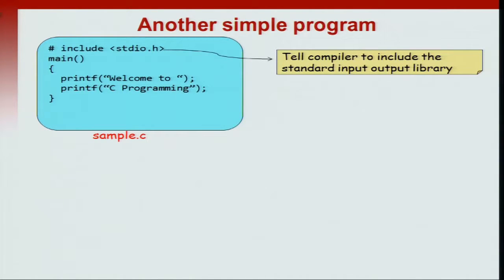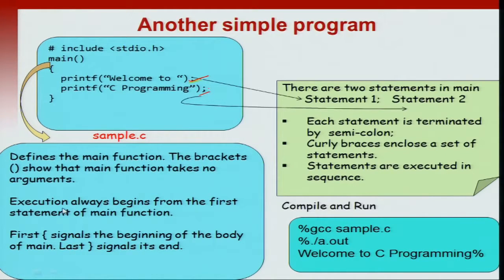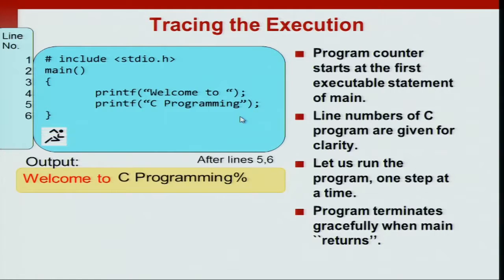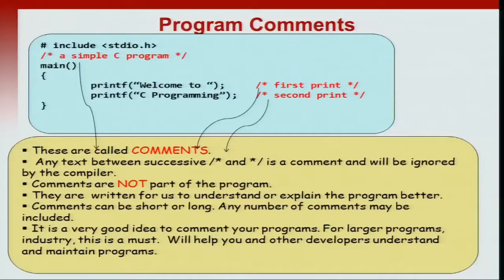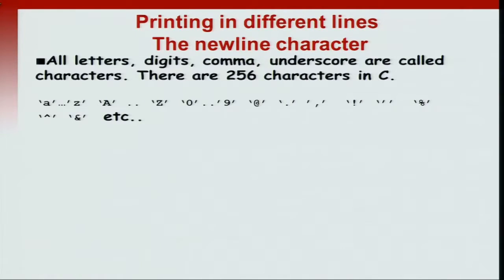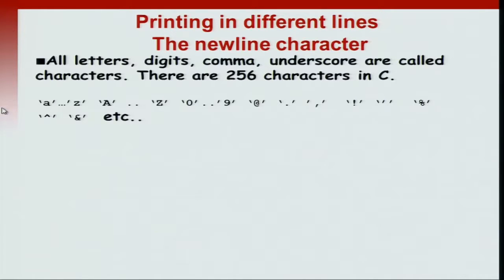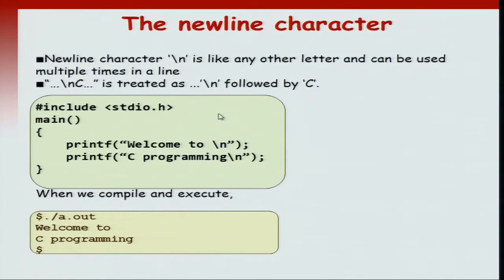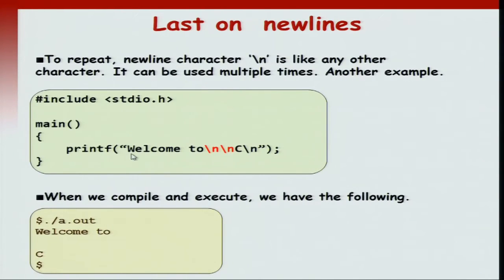Lecture 4 Introduction to Tracing a Simple Program